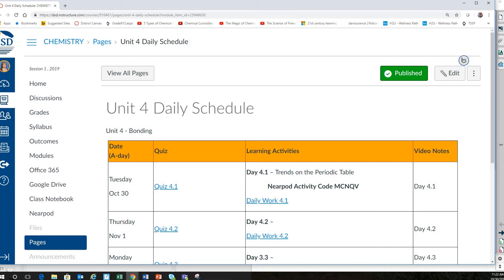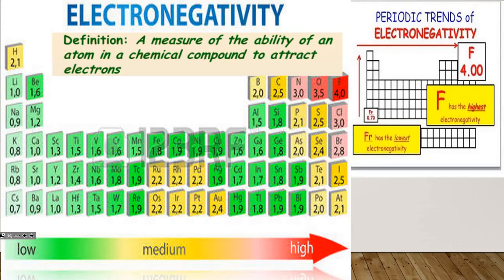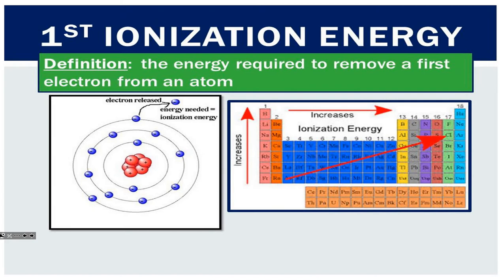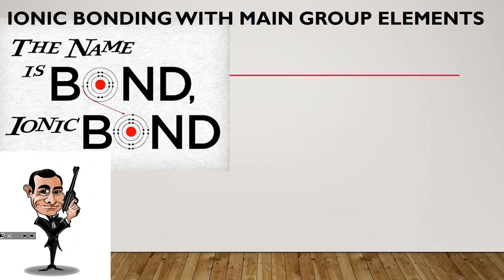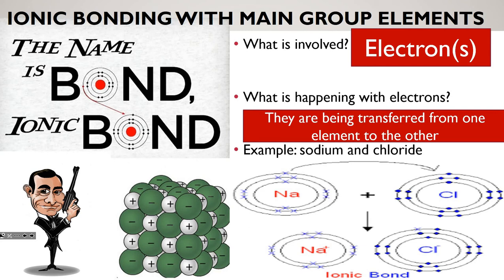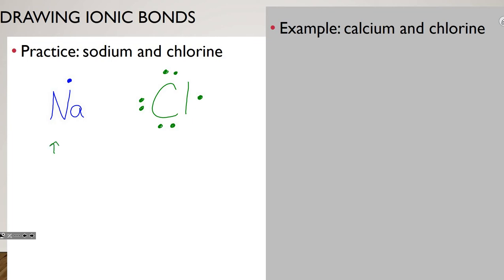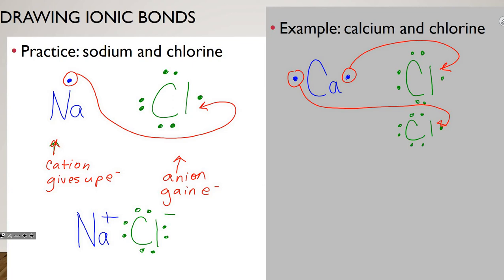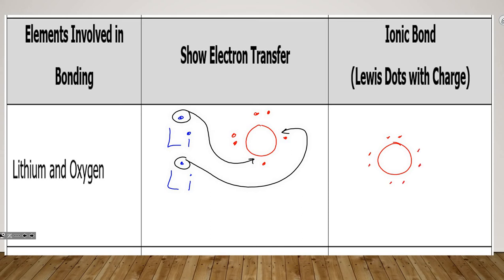Day 1 Unit 4 Period 3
intro to ionic bonding and periodic trends